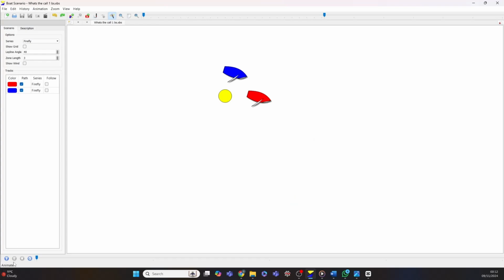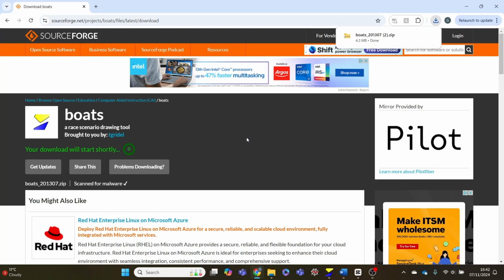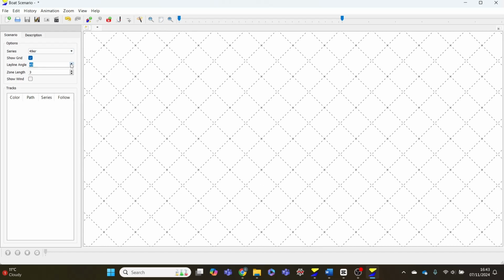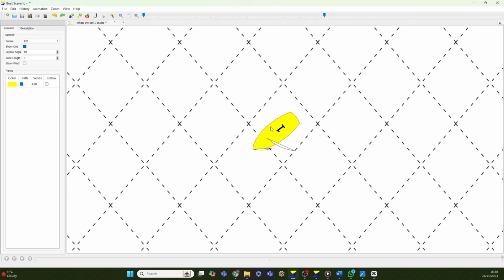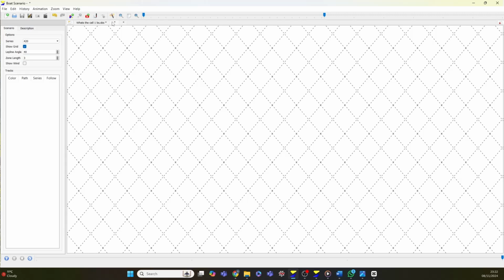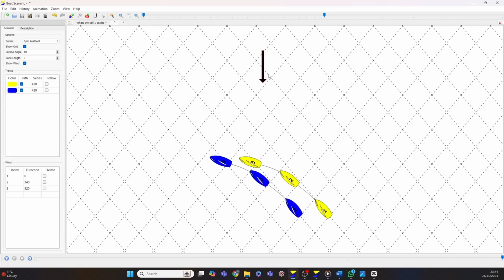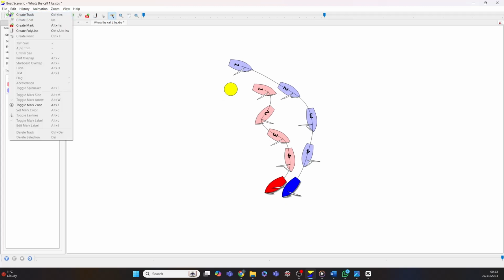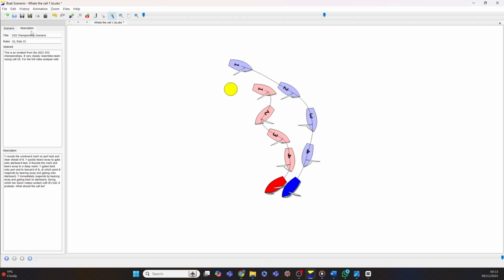Boat Scenario Explained (in less than 5 minutes)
This video provides a full end-to-end explainer on how to use every function of the boat scenario program. Hope you enjoy!

For coaching tips, exercises and more, check out my coaching manual

Get a personal GOOD LUCK message for your next event (or as a gift for a friend!):
All earnings go straight back into making better videos for you to enjoy!